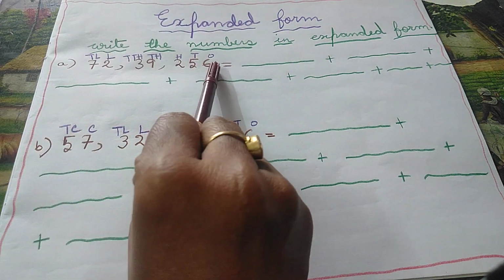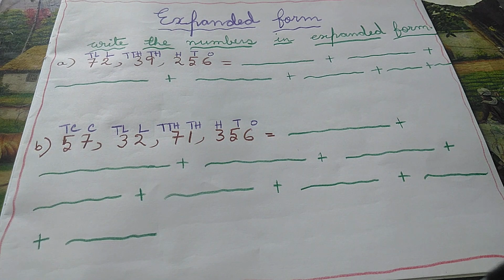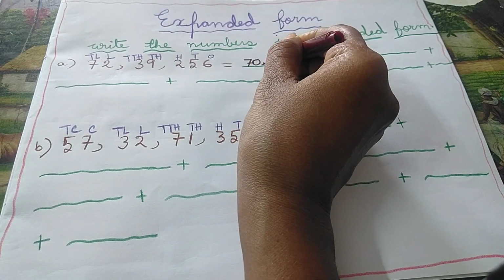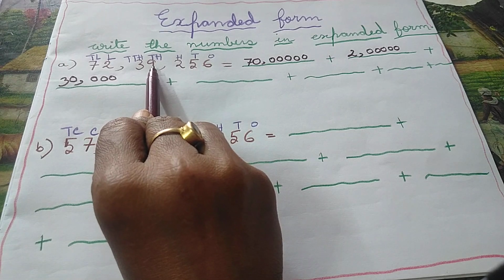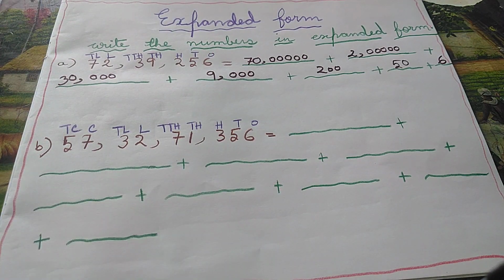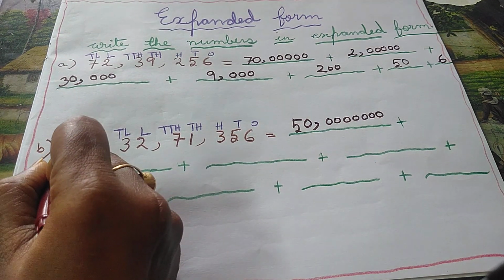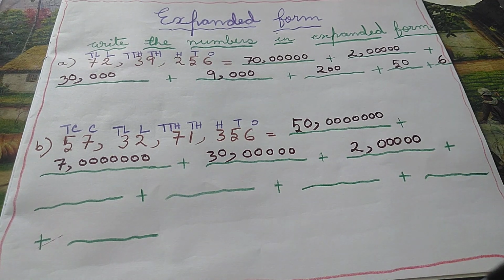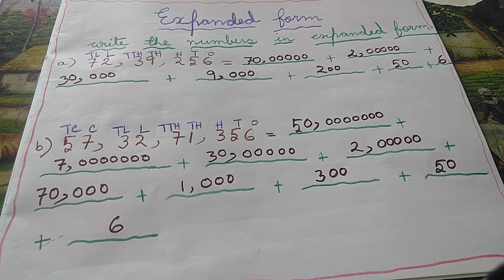Expanded form of the numbers.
expanded form.
expanded form of the numbers first grade.
expanded form of the number second grade .
expanded form for kids.
expanded form of the numbers for kids.

math's world
math's world
break
poppy kitchen
villfood kitchen
maddy eats
the vision
shy show
let's LEARN
# Dr. Ryan
TED Ed
# Drishti IAS
Quick support
crash course
universe adventure

periwinkle
e-periwinkle
periwinkle books
maths concept
mathematics
learning
education
teaching
reading numbers
writing numbers
maths
mathematics
maths tricks
online courses
e-learning videos education
maths animation
easy maths
school
preschool
home school
student
teacher
teaching
online lesson
videos
maths
kindergarten books
kindergarten school
kindergarten education
online learning
write the expanded form of the numbers
write each of the following numbers in expanded form
write the expanded form of the following numbers class 4
write the expanded form of the following decimal numbers
write the expanded form of the following numbers class 5
write the expanded form of the following numbers class 1
write the expanded form of decimal numbers
write the expanded form of the following numbers 2nd standard
write the expanded form of the following numbers class 6
write the expanded form of the following numbers in telugu
write the expanded form of the numbers given below,
expanded form in numbers
expanded form of the number
expanded form of numbers class 2
write the expanded form of the following numbers class 2
find the numbers from each of the following expanded form
the expanded form of a number on a folding strip
write the expanded form of each of the following numbers
write the expanded form of the following numbers 998
write each of the following numbers in the expanded form
write expanded form of the number
numbers in expanded form
expanded form powers of 10
expand the numbers 2 class
write the expanded form of the following numbers class 3
expanded form hundreds
class 3 expanded form of numbers
4th grade expanded form
4 digit expanded form
4th grade math expanded form
numbers in expanded form grade 4
expanded form in decimals
expanded form 5 digit numbers
5 expanded form
math grade 5 expanded form
6 digit number expanded form
write the expanded form of these numbers